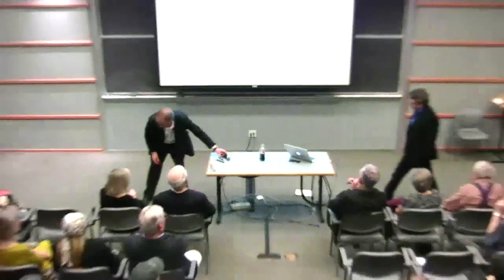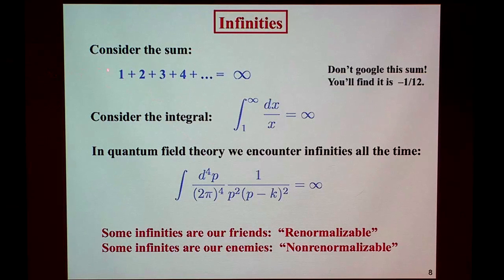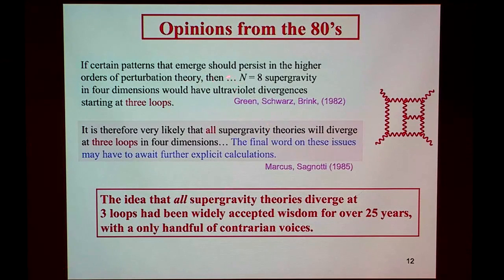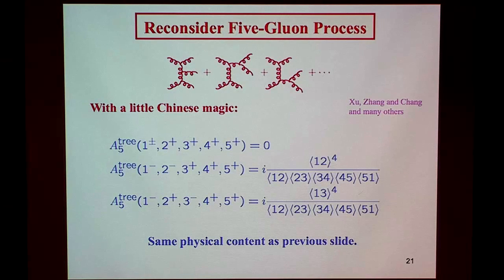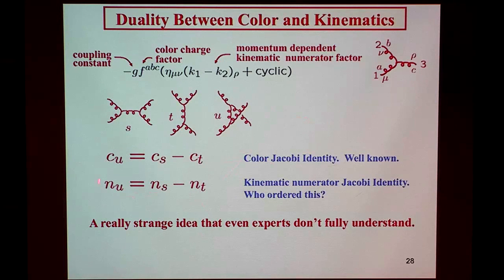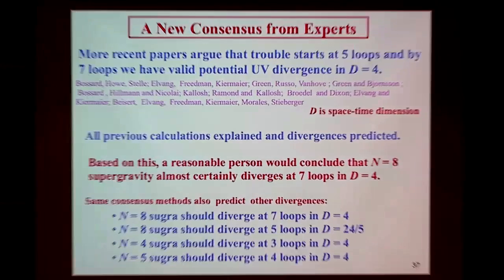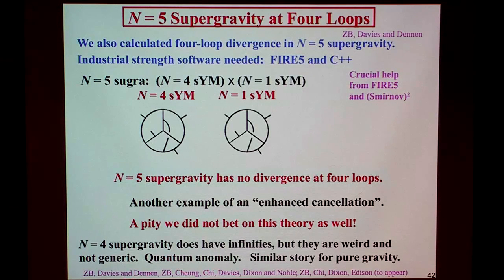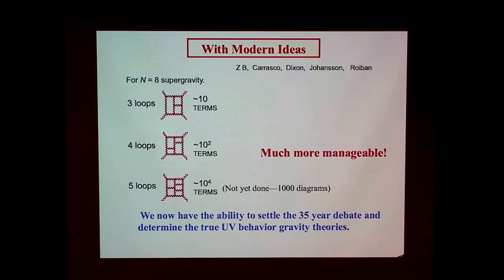Zbern16 PublicLecture KITP